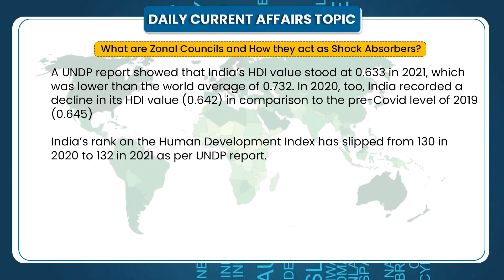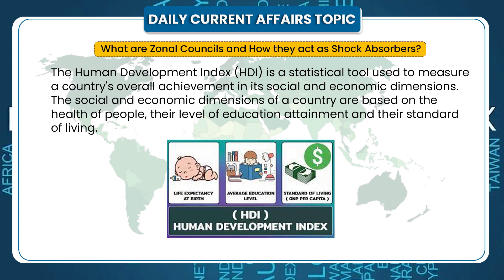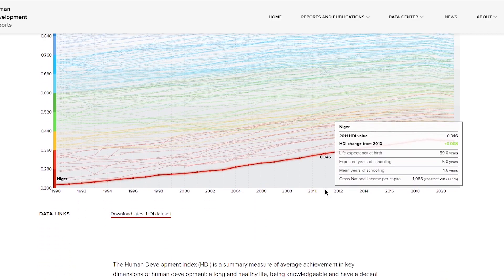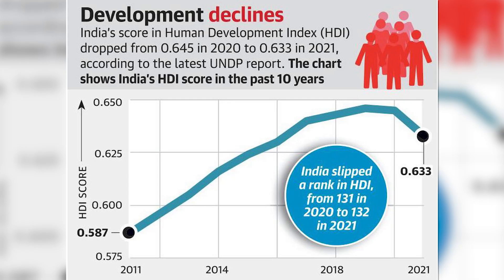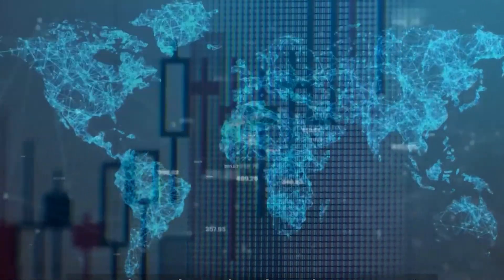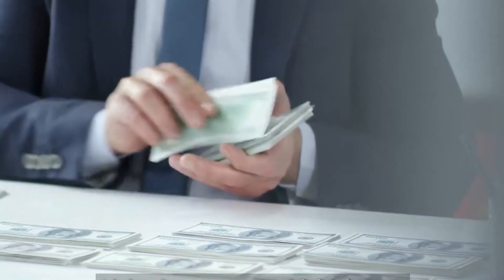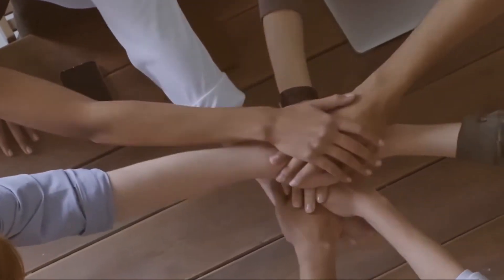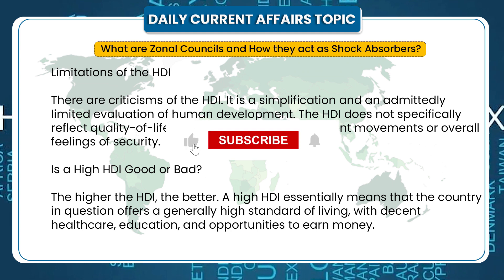Explained. Human Development Index [HDI] and Stand of India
Summary: The Human Development Index (HDI) is a statistical tool used to measure a country's overall achievement in its social and economic dimensions. The social and economic dimensions of a country are based on the health of people, their level of education attainment and their standard of living.

GKToday's Current Affairs 2022-23 Series on GKToday Android App.
GKToday E-Books:
GKToday Printed Books:
The questions of this series are one-liner, straight forward, fact based questions generally asked in SSC, Banking, CLAT, various entrance Examinations, various state level public service commissions examinations such as RPSC, BPSC, UPPSC, MPPSC, MPSC, KPSC, TNPSC, GPSC and so on. It may not be much helpful for UPSC Civil Services Examination.